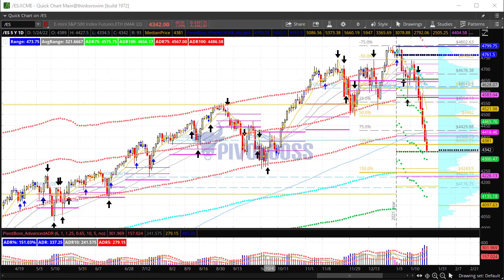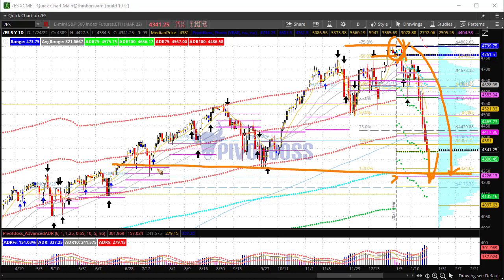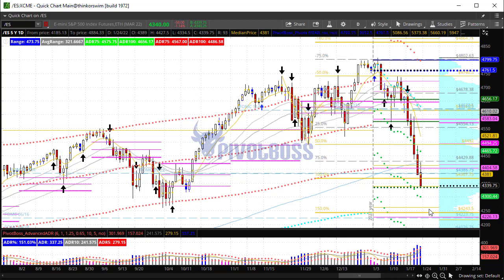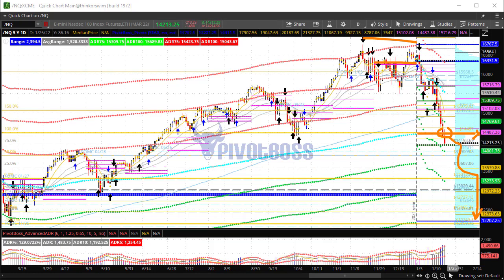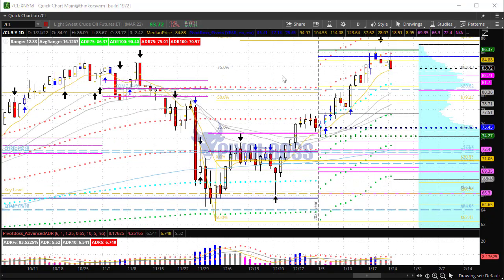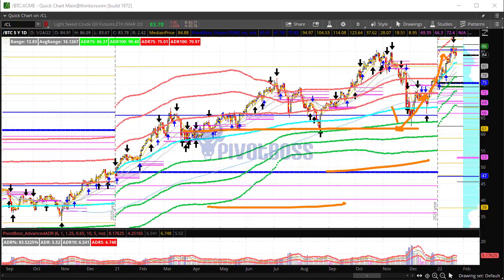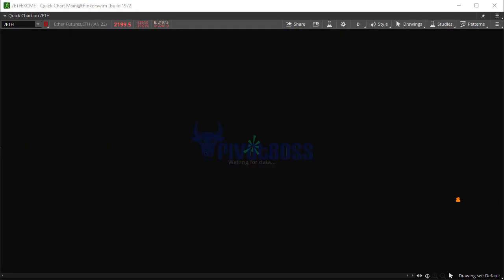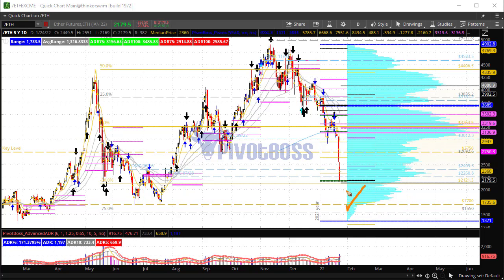PivotBoss Pre-Market Video [January 24, 2022]: More Downside Ahead?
JANUARY 24, 2022 — MONDAY AM

The ES, BTC, and ETH likely have more downside ahead, as the next major market structure support levels are still ahead. The NQ is sitting right at a major CLVN at 14200, and if this level doesn't hold, do we see another 2000-point drop? Until we see significant rejection across the board, more downside is likely ahead. If CL can't reestablish acceptance back above yMID, yLO and a bearish outside day may be ahead.

Cheers!